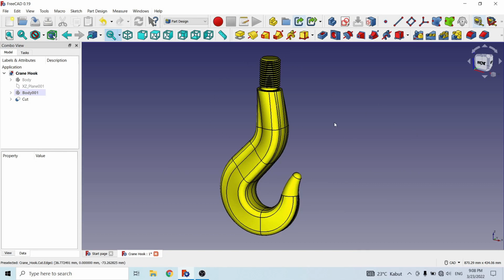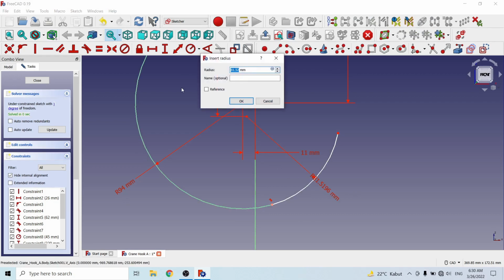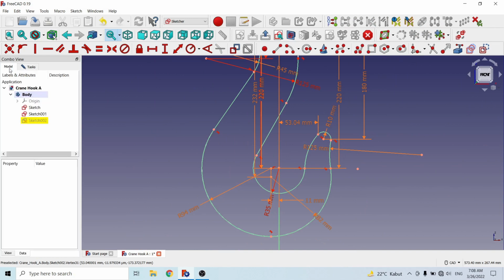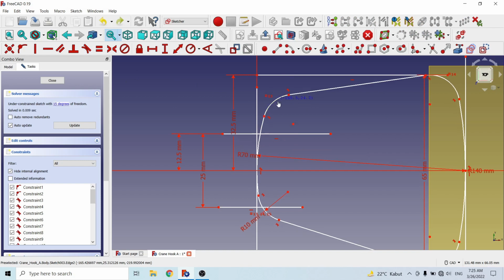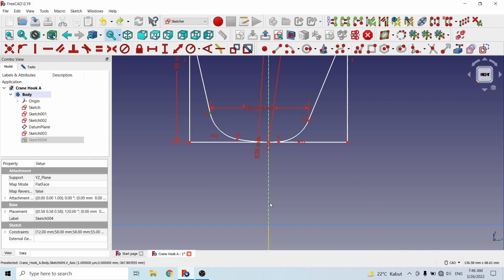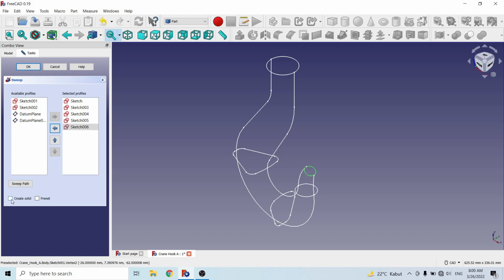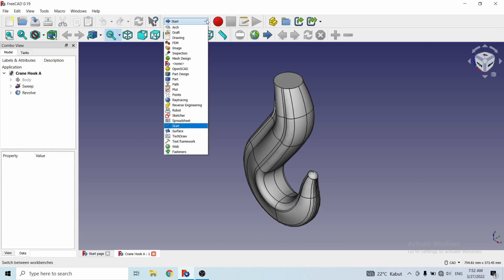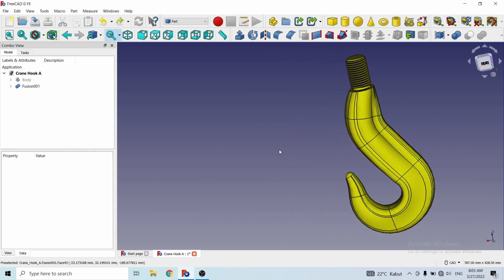FreeCAD 0.19.3 | Create Crane Hook | Fasteners WB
I used Part Design : Sketch, Part WB : Sweep & Revolve, Fasteners WB Thread... Enjoy